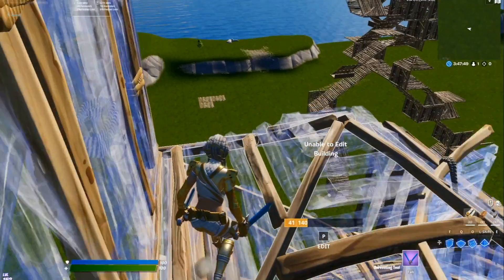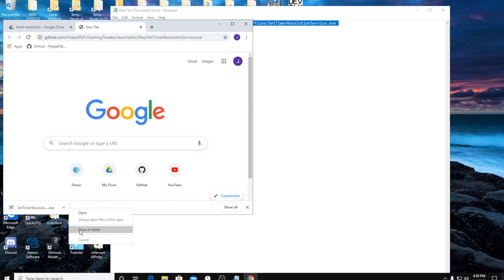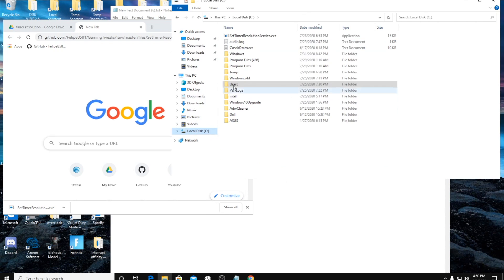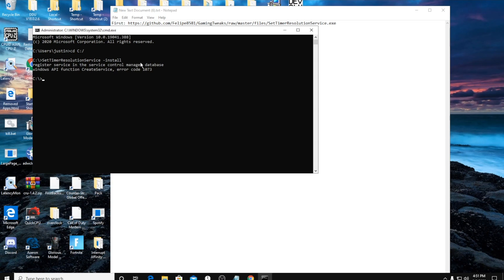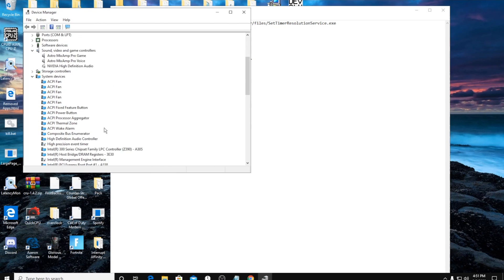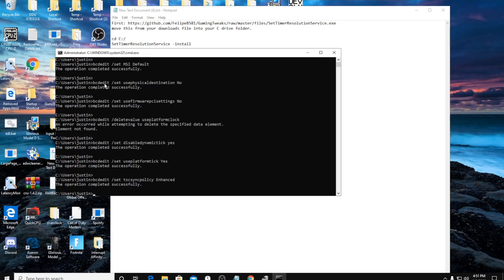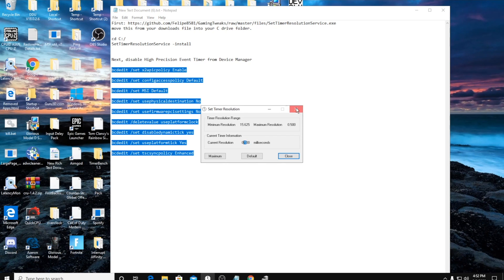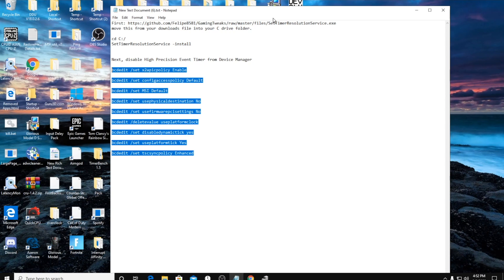The Correct Way To Get 0.5 ms INPUT DELAY for Gaming "Timer Resolution" *ISLC* (Fortnite Season 4)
to reset the bcdedit commands, change /set to /deletevalue

fortnite input delay fix
fortnite input delay ps4
fortnite input delay season 3
fortnite input lag
fortnite input lag pc
fortnite input lag ps4
fortnite input lag xbox
fortnite ps4 input delay
ps4 fortnite input delay
input lag fortnite
fortnite input delay pc
fortnite console input delay
fortnite controller input delay
input delay fortnite chapter 2
fortnite mobile controller input delay
input delay controller on pc fortnite
fortnite input lag fix
fortnite input lag pc fix
fortnite ps4 input lag fix
how to fix fortnite input delay
input delay in fortnite
input lag in fortnite
input delay fortnite
fortnite keyboard input delay
fortnite lower input delay
less input delay fortnite
input delay fortnite xbox
fortnite input lag mouse
fortnite input lag ps4 mouse
fortnite mouse input delay
fortnite mobile input delay
no input delay fortnite
fortnite input lag xbox one
fortnite controller input lag pc
fortnite input lag reddit
reduce input delay fortnite
remove input delay fortnite
fortnite input lag when streaming
fortnite controller delay
fortnite input lag 2020
fortnite chapter 2 input delay
lower input delay fortnite
lower input delay valorant
timer resolution
islc gaming
timer resolution gaming
disabledynamictick
bcd edit
platformtick
hpet gaming
high precision event timer
hpet
useplatformclock
tscsyncpolicy
reduce input delay
increase fps
Lower ping
lower input delay fortnite season 3
reduce input delay fortnite chapter 2
lower input delay console
Lower input lag
lower input lag gaming
input lag fortnite
input lag valorant
timer resolution fortnite
timer resolution fix
timer resolution reddit
timer resolution valorant
timer resolution itsjerian
timer resolution windows 10
timer resolution warzone
timer resolution overwatch
timer resolution download
timer resolution app
timer resolution alternative
timer resolution apex legends
timer resolution amd
timer resolution app windows 10
timer resolution app download
timer resolution application
timer resolution bannable
timer resolution ban
timer resolution benefits
timer resolution buy
timer resolution benchmark
timer resolution boost fps
timer resolution bug
timer resolution cmd
timer resolution controller
timer resolution cod warzone
timer resolution commands
timer resolution csgo reddit
timer resolution cracked
timer resolution cs go
timer resolution correctly
timer resolution download reddit
timer resolution does it work
timer resolution download YouTube
timer resolution download 2020
timer resolution download windows 7
timer resolution exe
timer resolution explained
timer resolution.exe download
timer_resolution example
set timer resolution.exe
timer resolution for Mac
timer resolution fps
timer resolution for windows 10
timer resolution fortnite ban
timer resolution for controller
timer resolution fortnite controller
timer resolution gaming
timer resolution github
timer resolution gaming download
timer resolution geforce now
timer resolution good or bad
timer resolution.exe
resolution timer
time resolution.exe
timer resolution input lag
timer resolution install
timer resolution increase fps
timer resolution in valorant
timer resolution is it safe
does timer resolution increase fps
timer resolution jerian
khanada timer resolution
timer resolution lag
timer resolution legit
timer resolution linux
timer resolution Mac
timer resolution modern warfare
timer 1 ms resolution
timer_resolution nginx
timer resolution